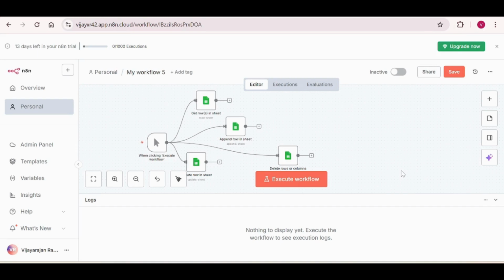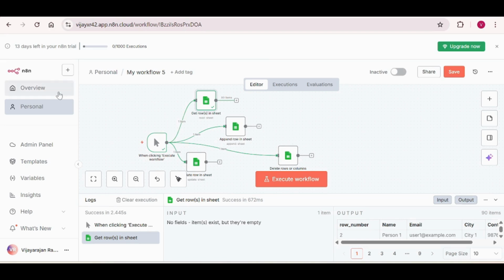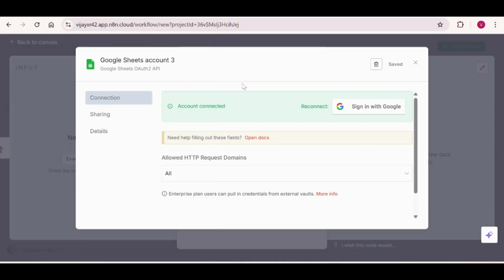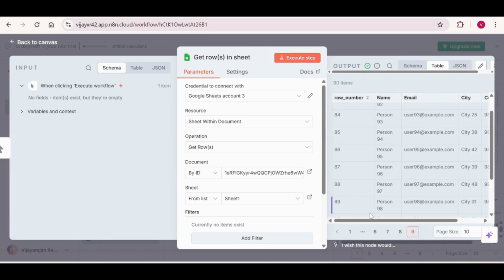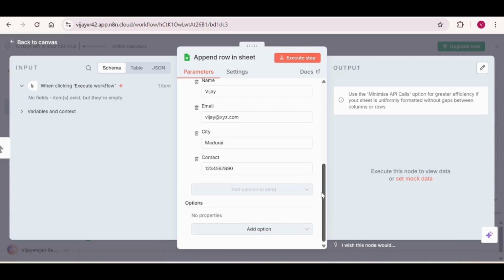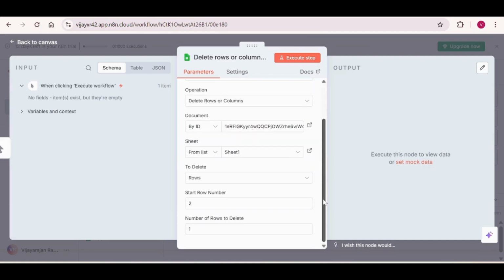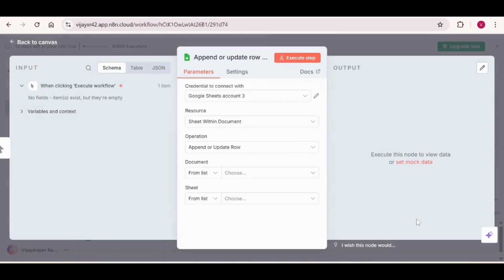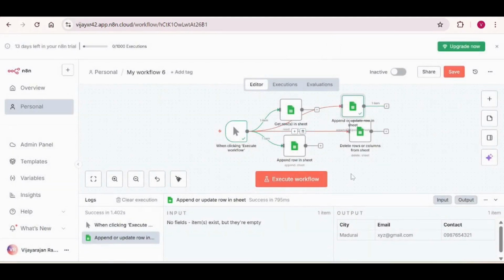Integrating Google sheet with N8N